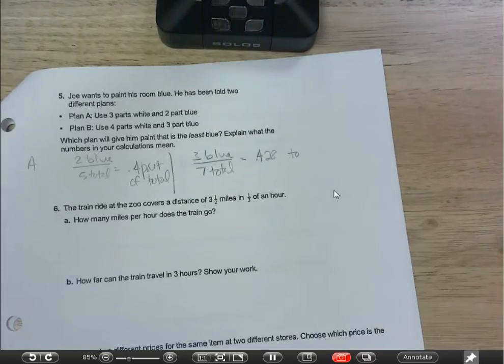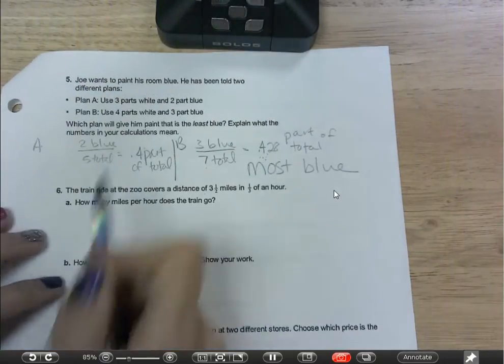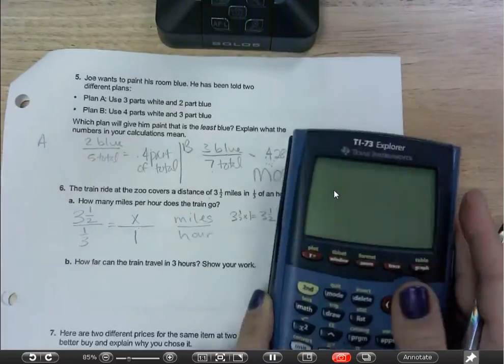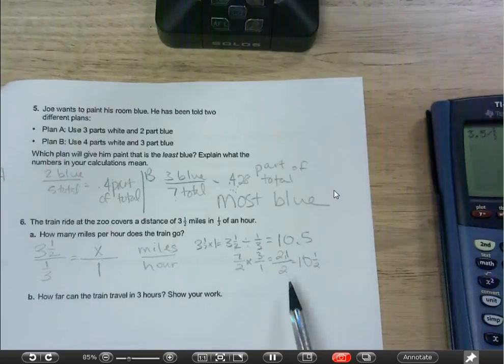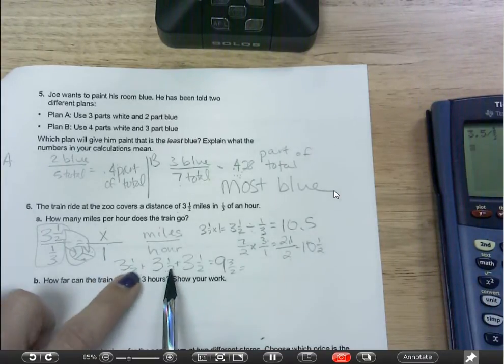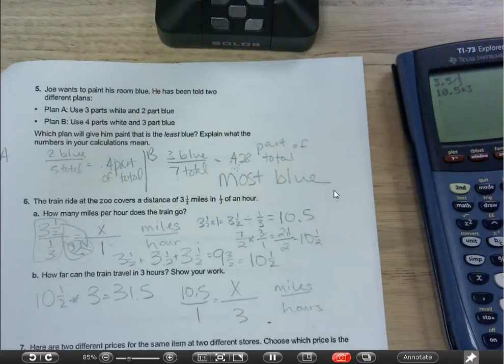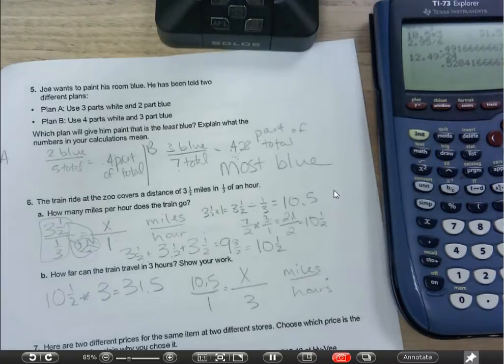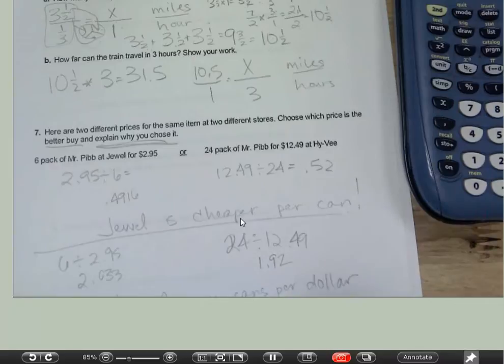Comparing and Scaling Study Guide #2